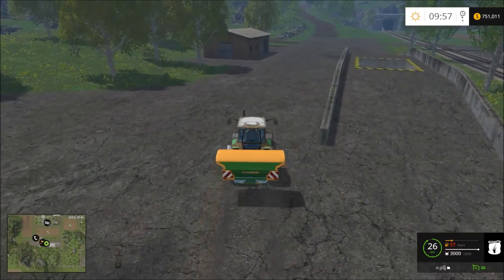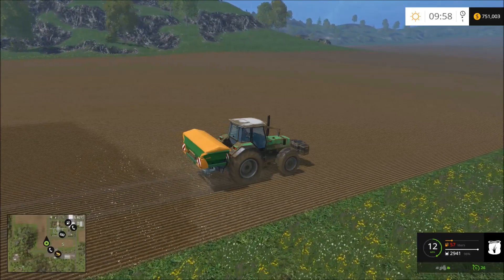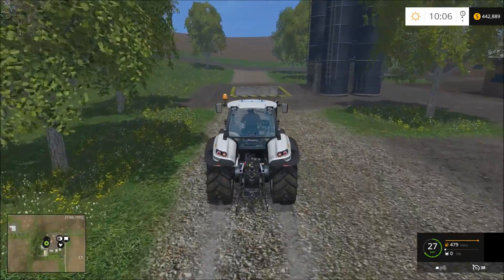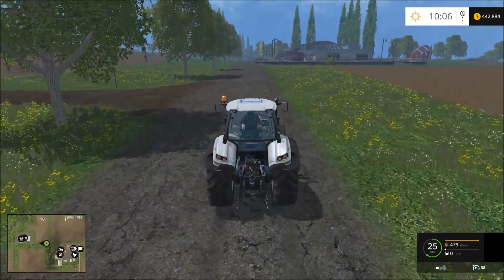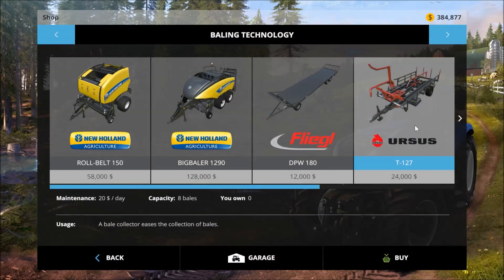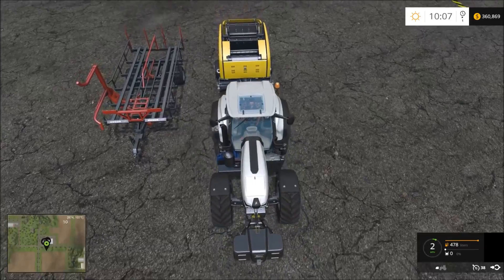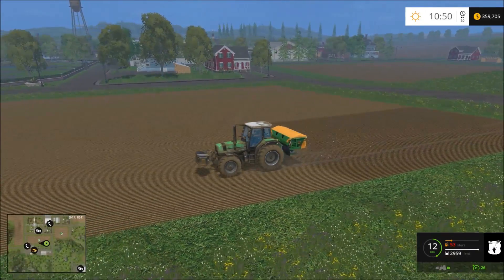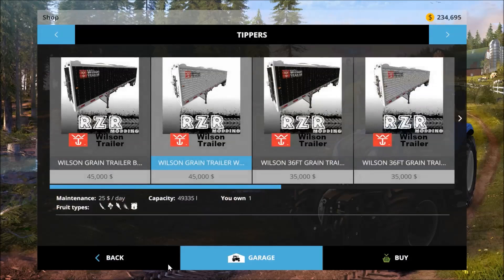Farming Simulator 15 - Episode 14 - Spending Spree!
Today we are getting ready for the next round of harvest.  We also need to buy several pieces of equipment to improve efficiency on the farm.